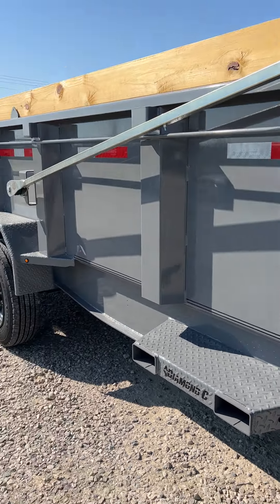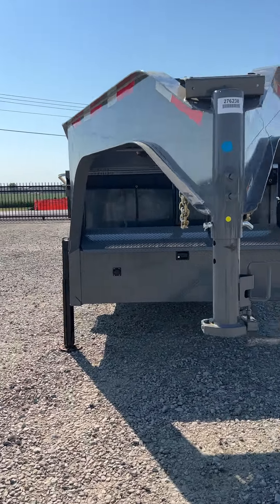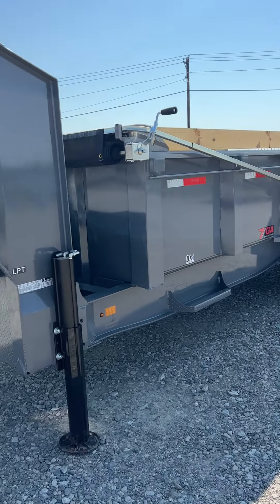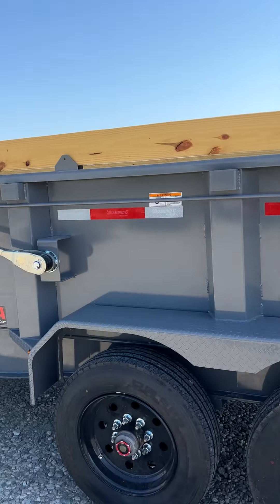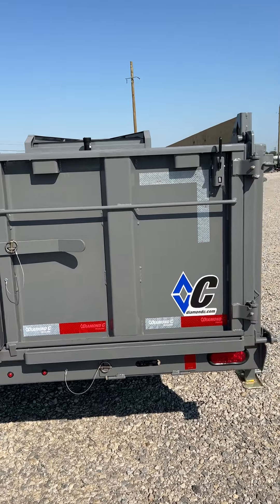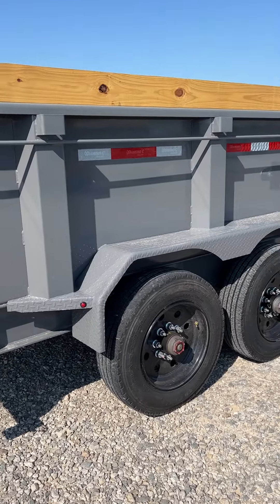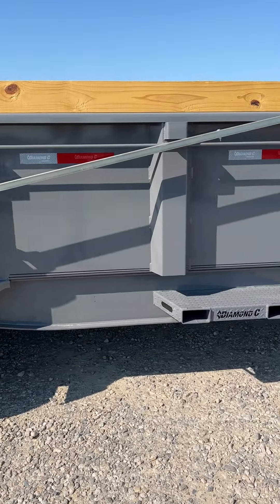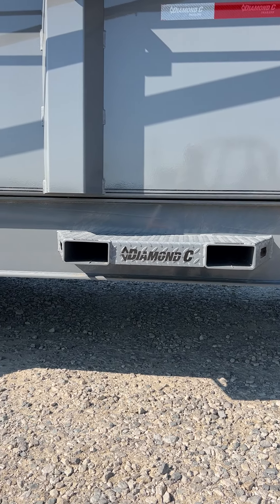TSI Trailers showing off this freshly delivered Diamond C LPT 210 Gooseneck Dump Trailer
If you have serious work to do, then look no further than this burly Diamond C LPT 210 Gooseneck Dump Trailer. This trailer is loaded with standard features and amazing upgraded options like hydraulic jacks, 7 gauge steel, fork holders, and more!